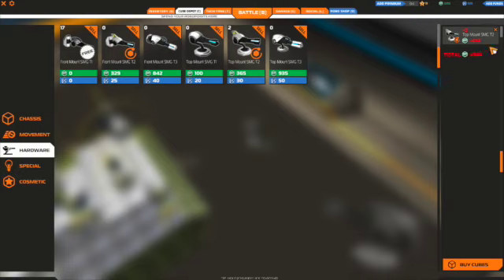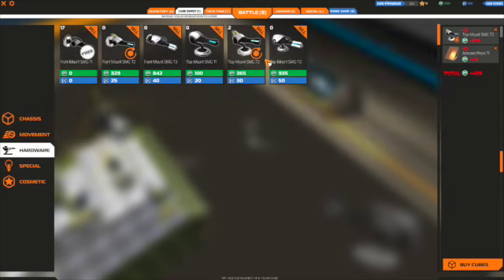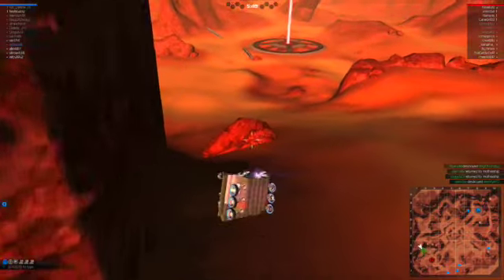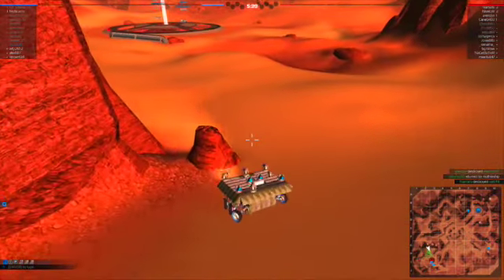Robocraft Part 0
My pilot video for Robocraft